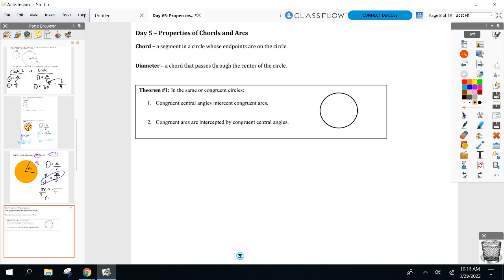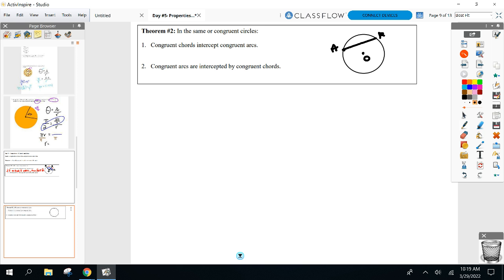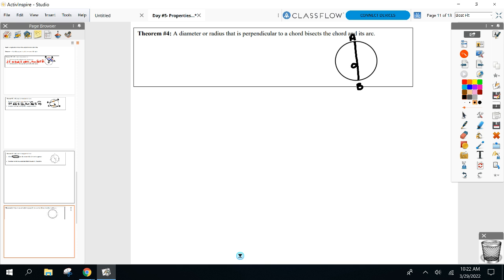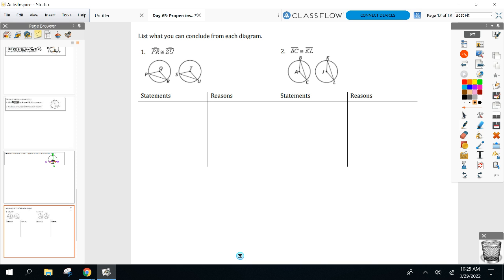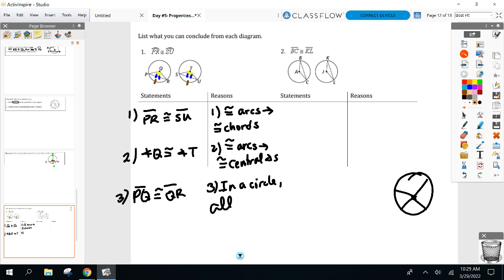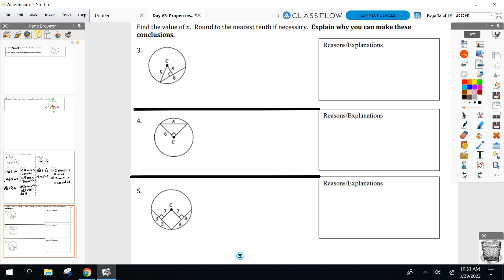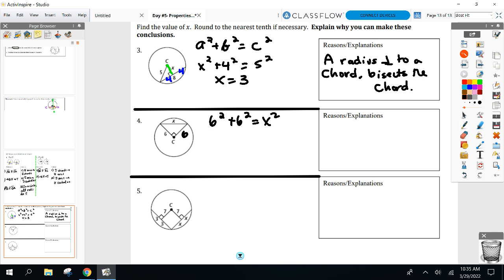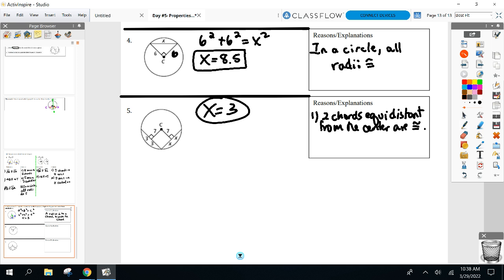Geometry AB March 29th - Unit 10 Day 5 - Properties of Chords & Arcs